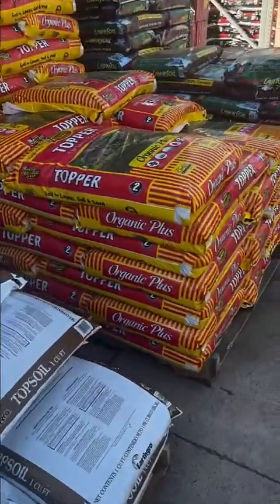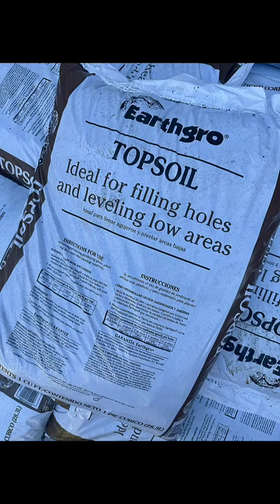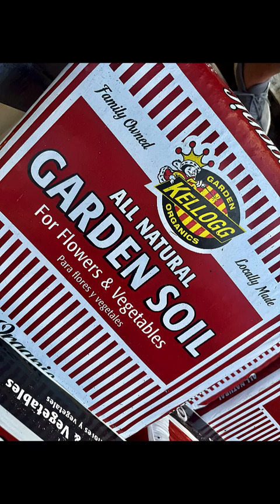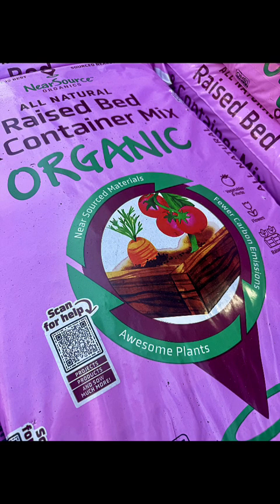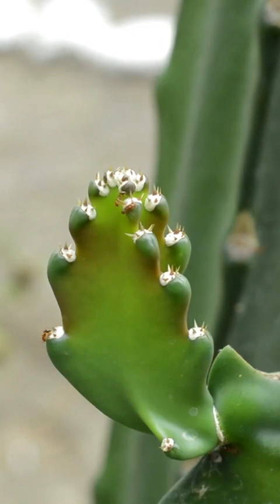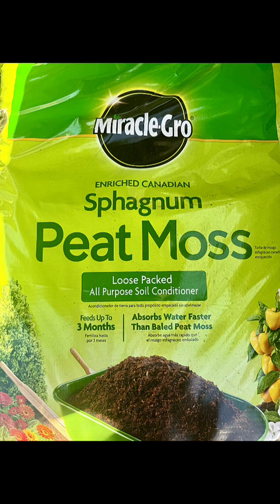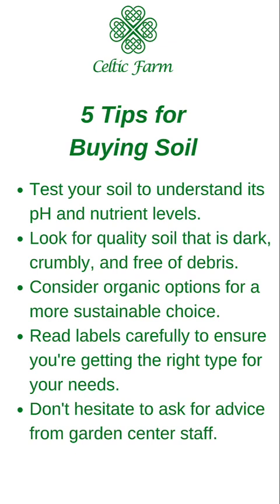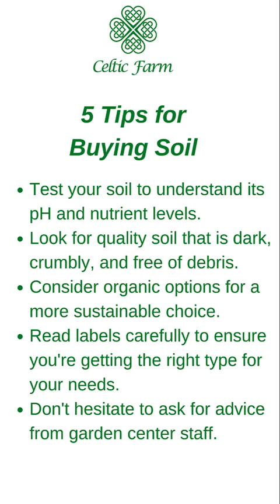Choose the Right Soil for Your Garden | Home Improvement Store Tips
Do you know the difference between topsoil, garden soil and potting soil?

Welcome back, gardeners! 🌱 In today's video, we're diving into the world of soil selection. Discover the different types of soil available at home improvement stores and learn which ones are best for your garden. Whether you're starting a new bed, filling up raised beds, or growing container plants, we've got you covered!

In this video, we'll cover:

Topsoil: Best for general gardening, lawn care, and flower beds.
Garden Soil: Ideal for vegetable gardens and flower beds.
Potting Soil: Perfect for container gardening and indoor plants.
Compost: Great for enriching garden soil and as mulch.
Raised Bed Soil: Designed for optimal growth in raised garden beds.
Cactus and Succulent Soil: Fast-draining mix for cacti and succulents.
Peat Moss: Improves soil structure and water retention.
Vermiculite and Perlite: Enhances moisture retention and soil aeration.
Manure: Rich in nutrients, perfect for enriching soil fertility.
Tips for Buying Soil:

Test your soil for pH and nutrient levels.
Look for quality soil that's dark, crumbly, and free of debris.
Consider organic options for a more sustainable garden.
Read labels carefully to ensure you're getting the right type of soil.
Ask garden center staff for advice if you're unsure.